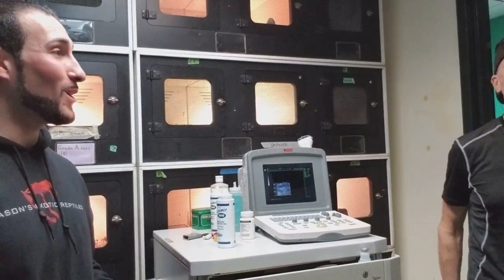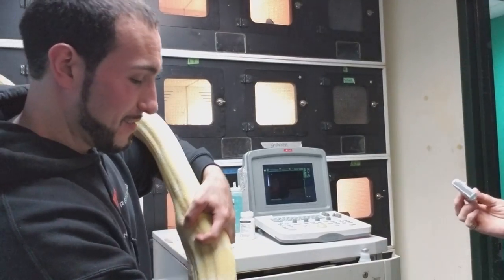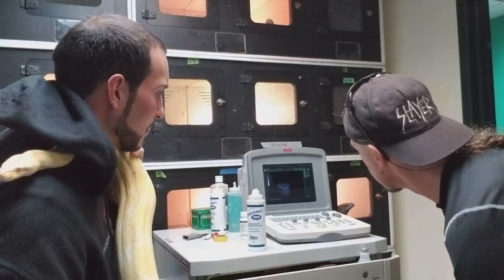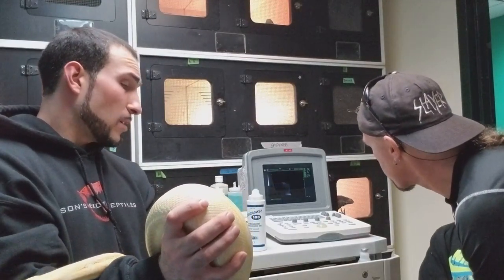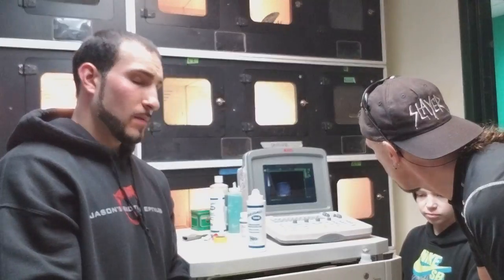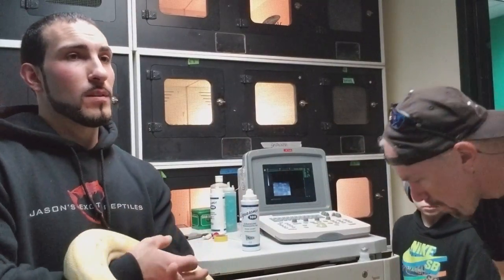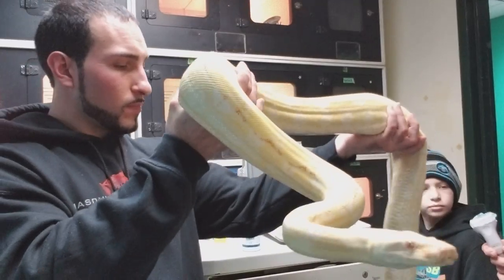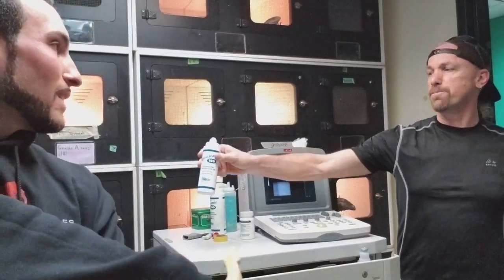Boa ultrasound at New England Reptile Distributors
Checking a few boas that were questionable throughout the breeding season to see where they stand on it folicular development.